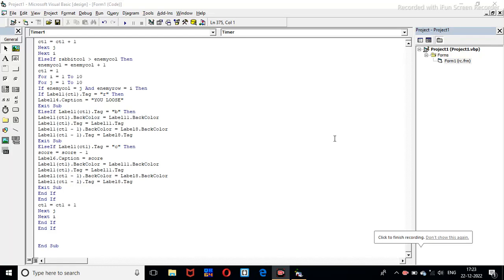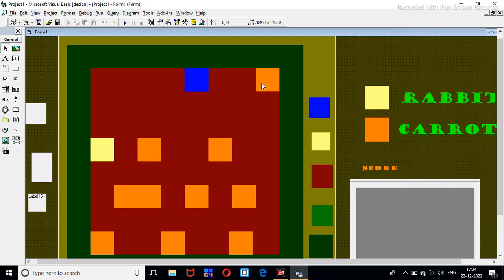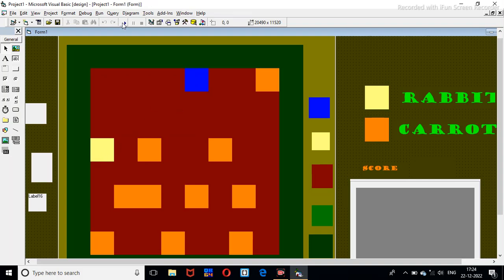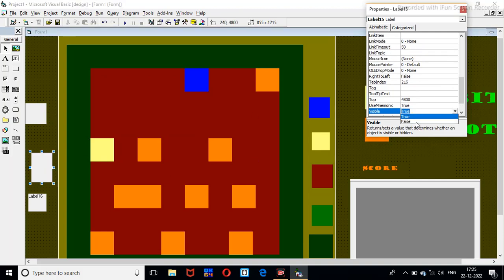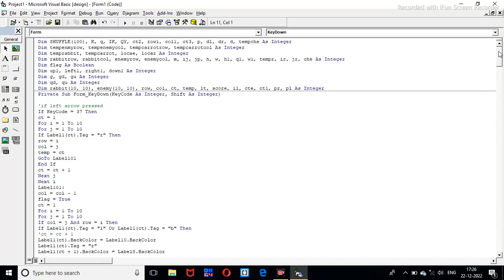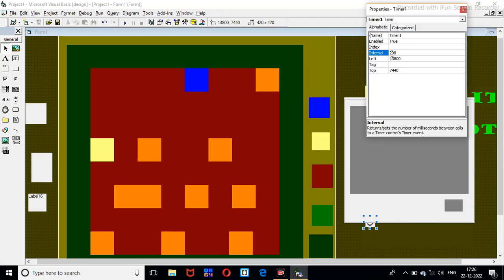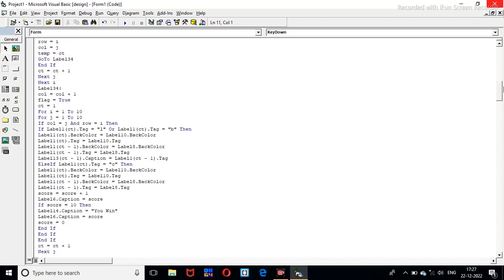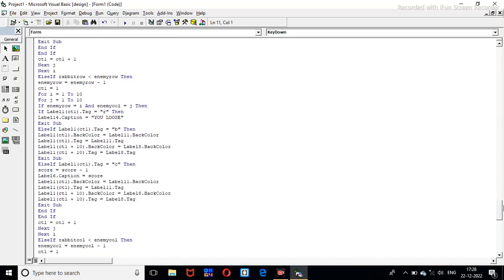vb6 rabbit and carrot game